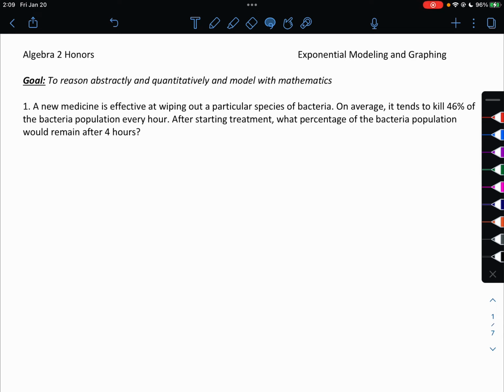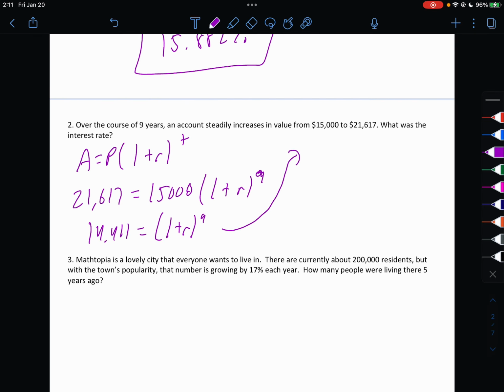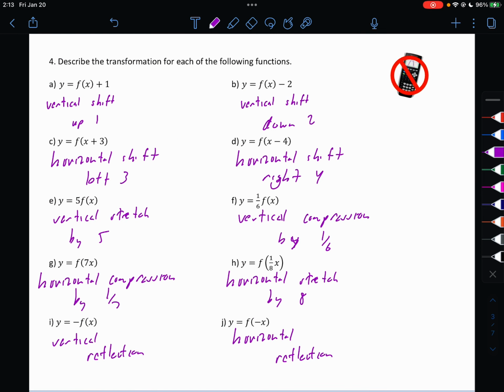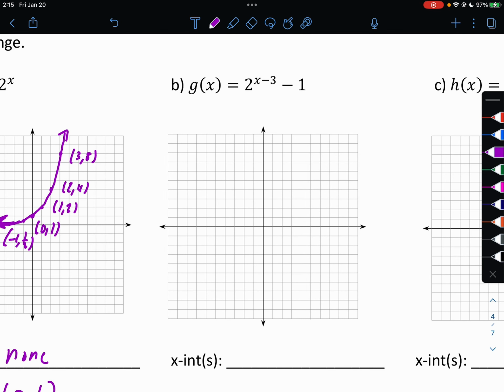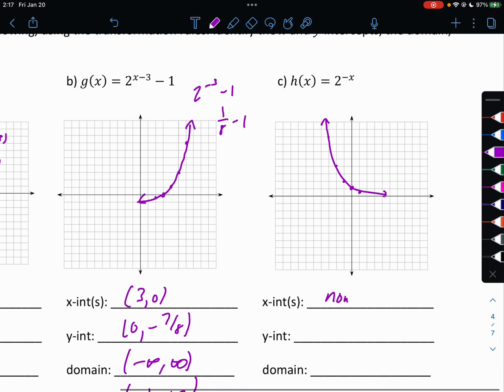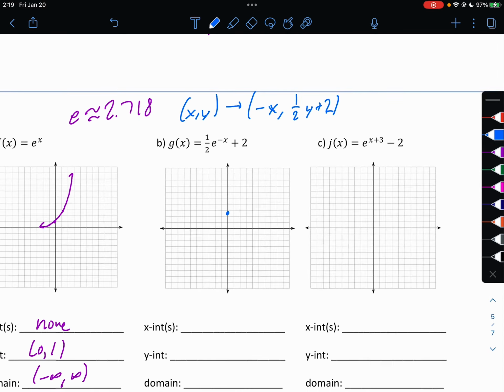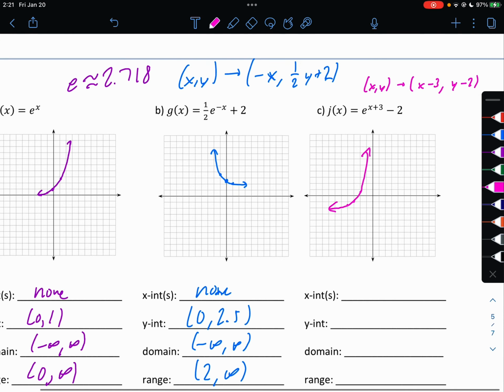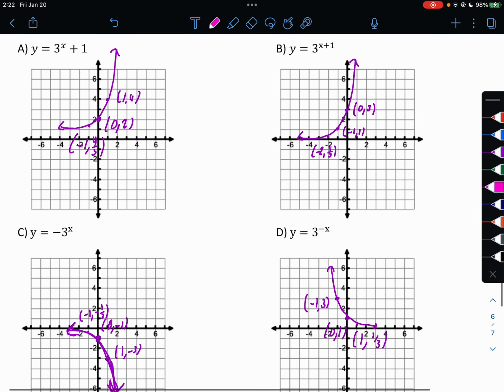Algebra 2 - graphing Exponential Equations